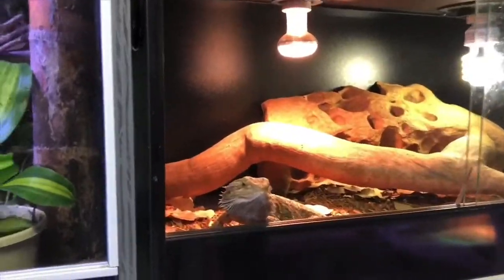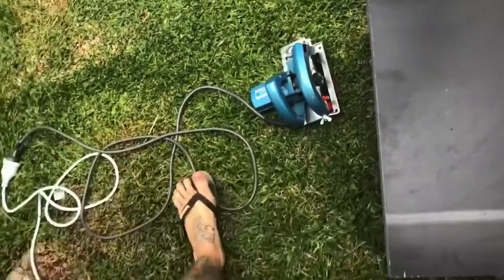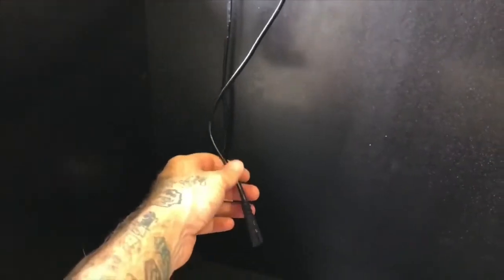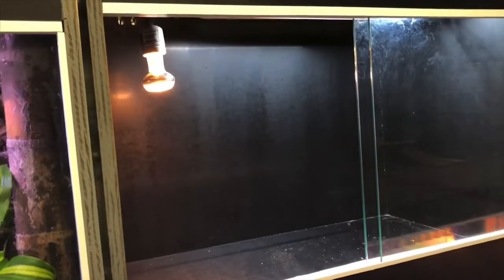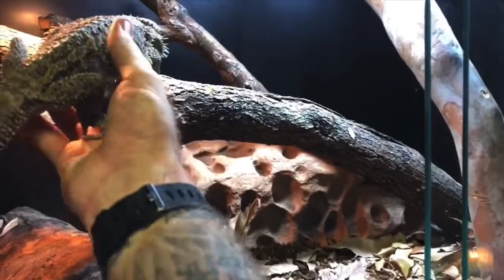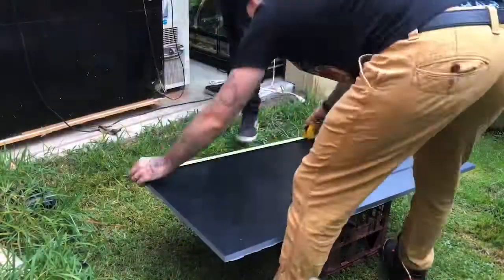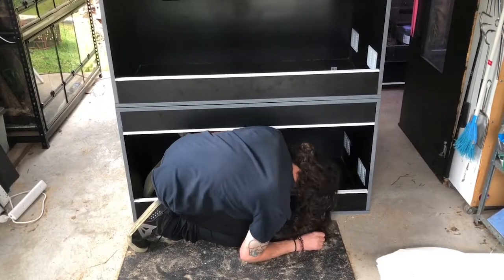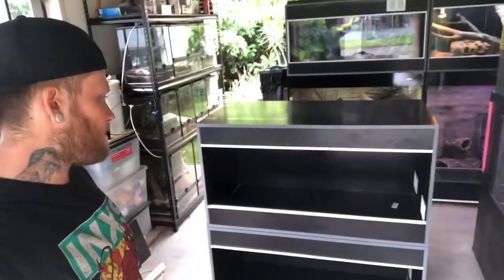HOW TO BUILD FORM PLY VIVARIUMS - MY CENTRAL BEARDED DRAGON!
In this video Pete and I build some vivariums out of form ply for my central bearded dragon and his black headed python!